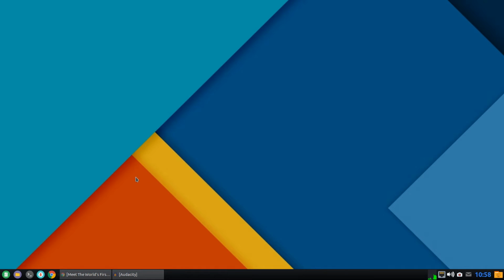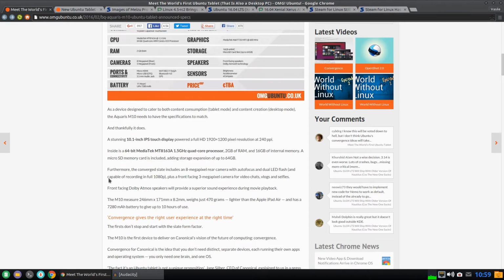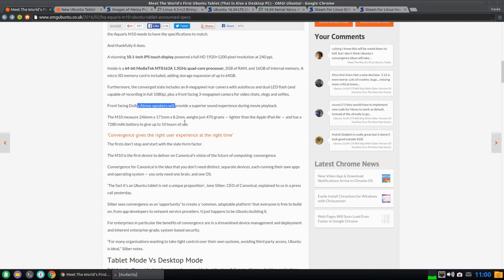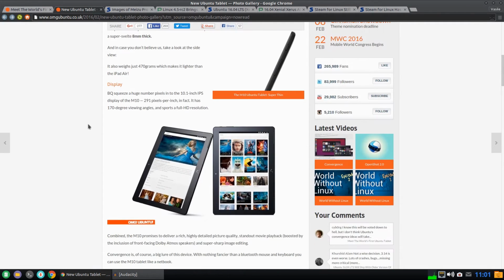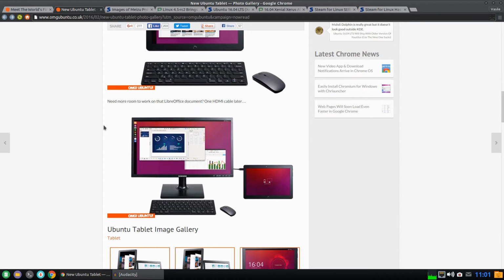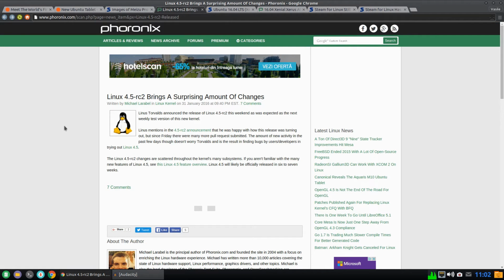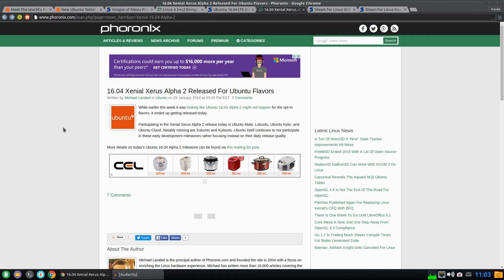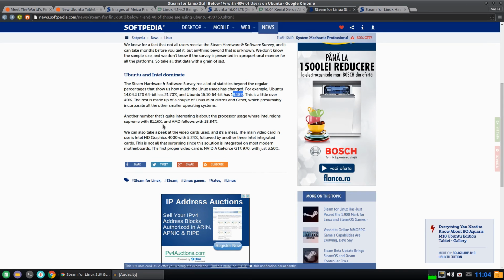Bq Aquaris M10 Ubuntu Tablet, Meizu Pro 5 Ubuntu Touch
Bq Aquaris M10